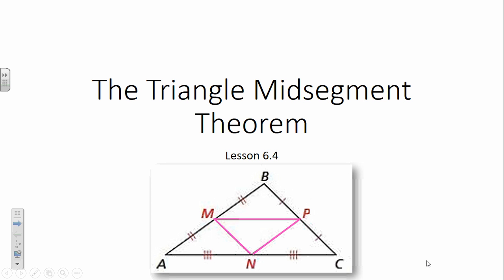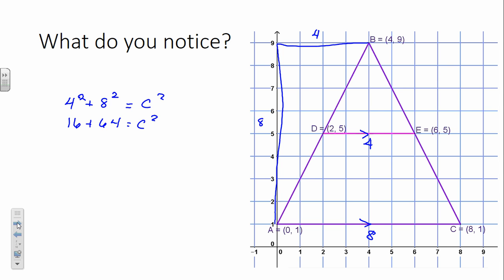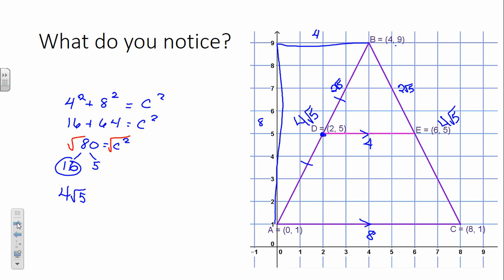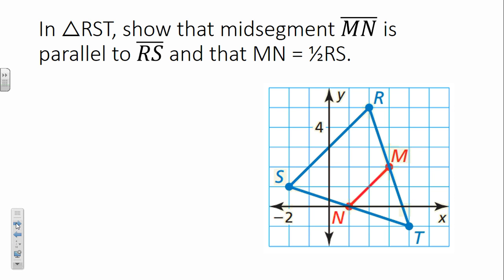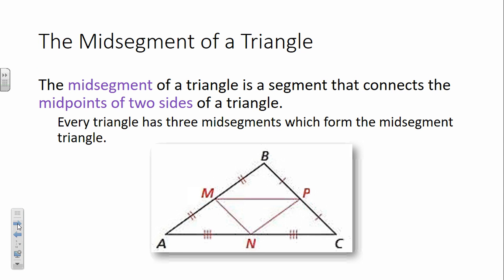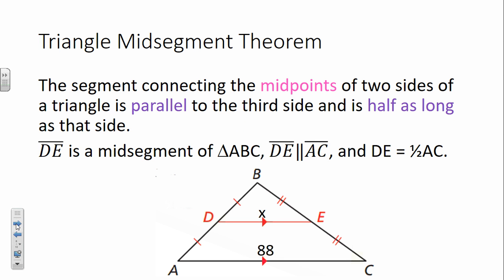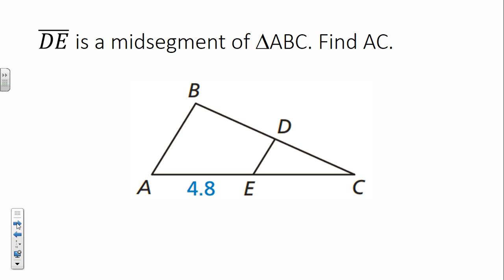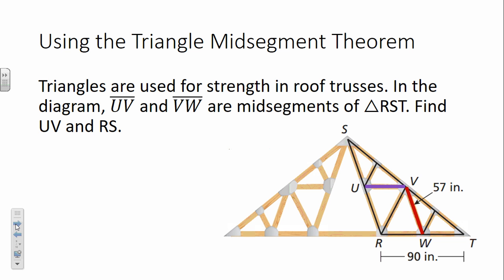Midsegments of Triangles